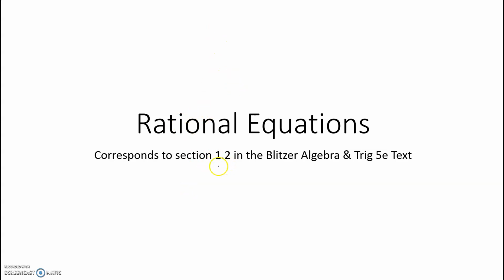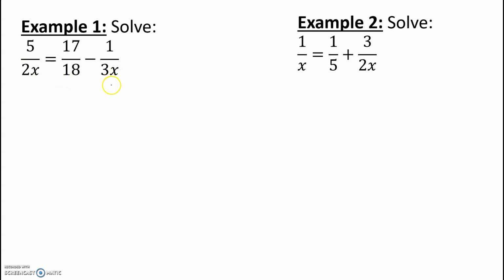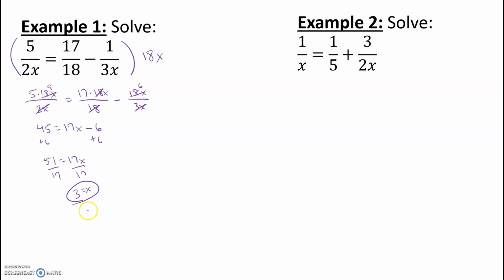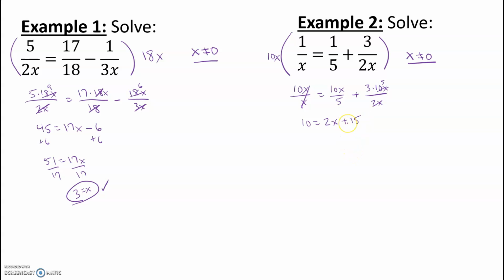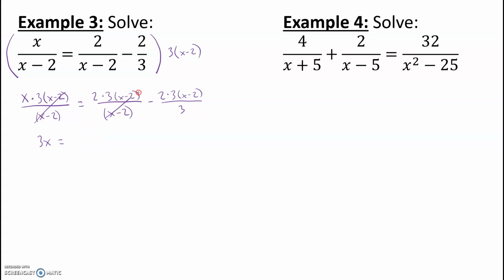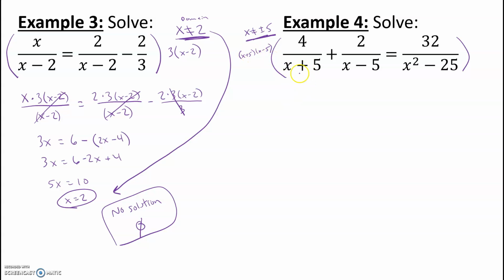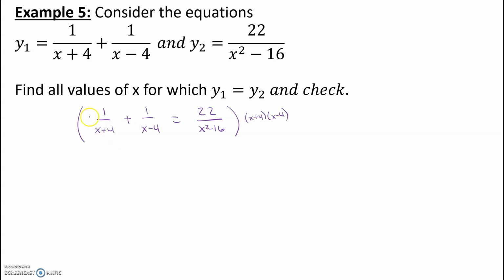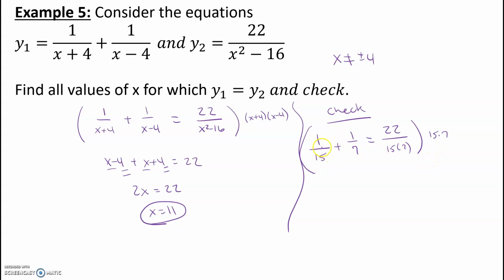1.2 Rational Equations